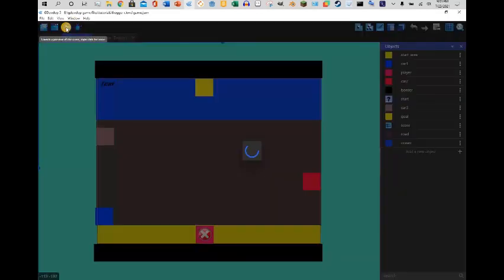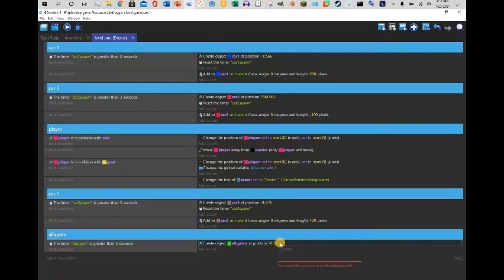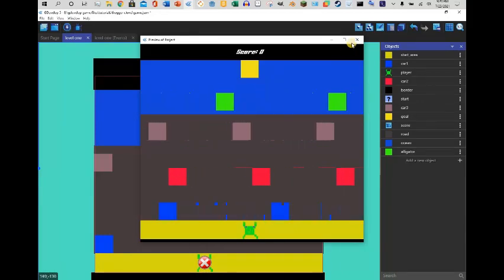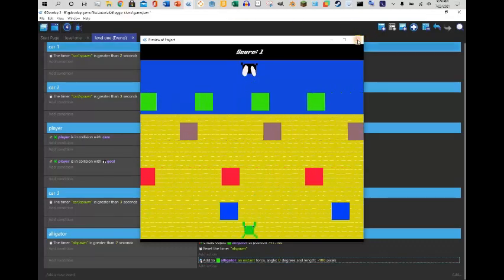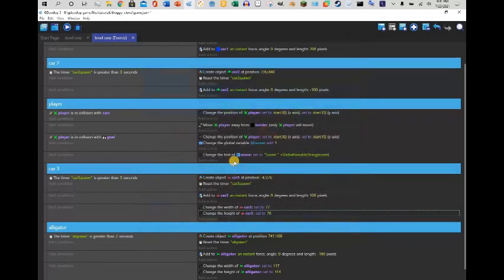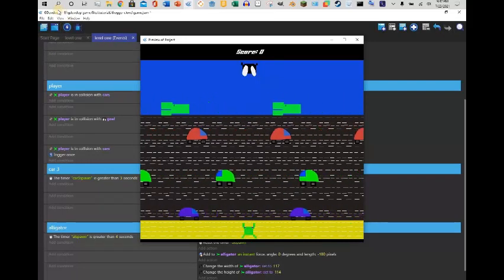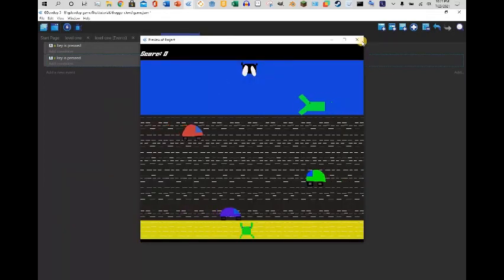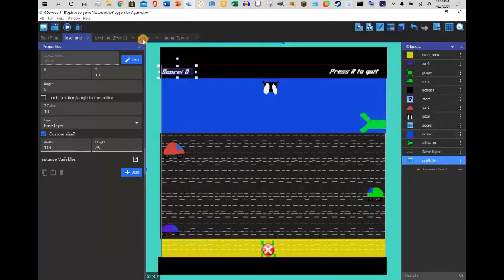Gdevelop Frogger tutorial pt 2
This is pt 2. Nice that it was suggested on its 40th anniversary.